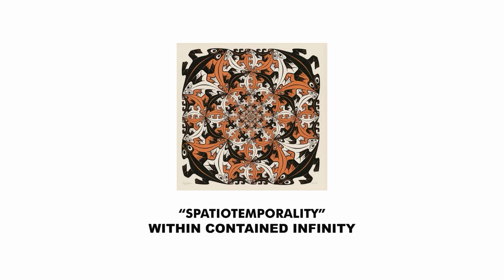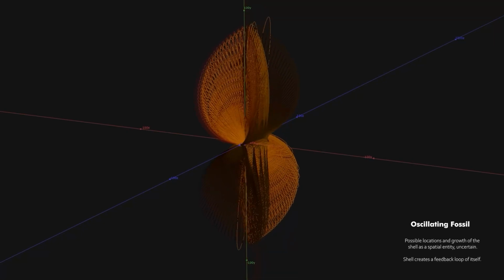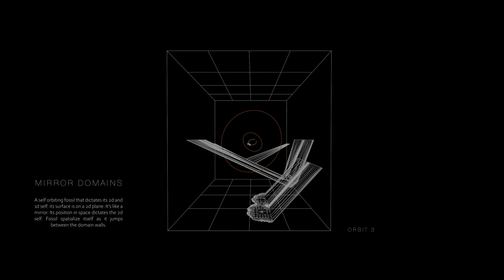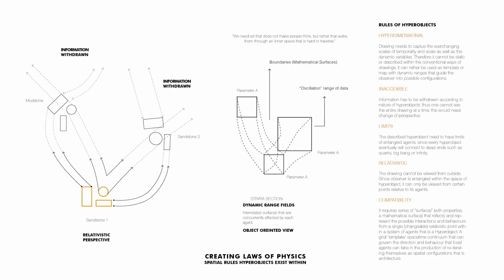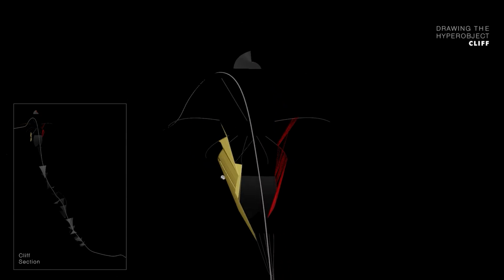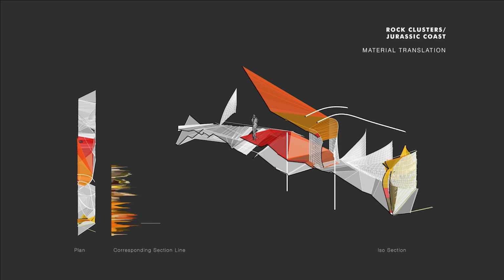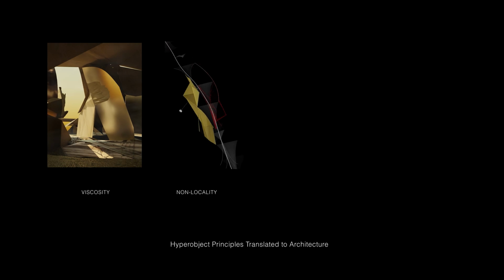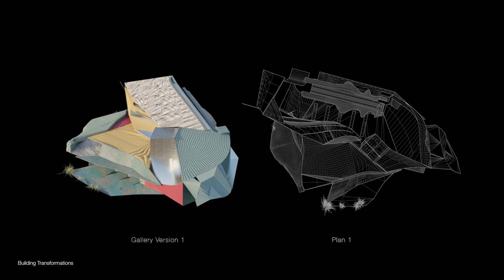Final Review - AlpAmasya Y5